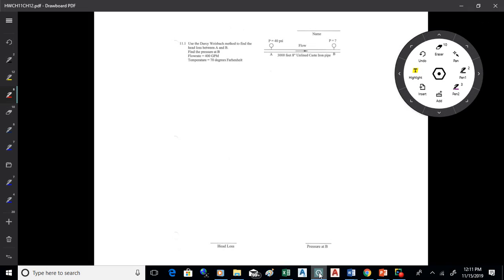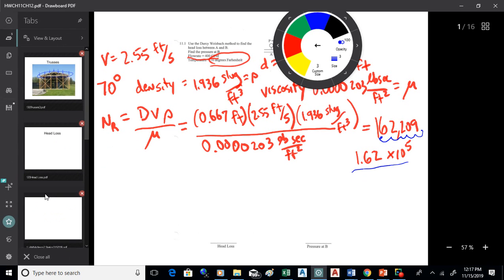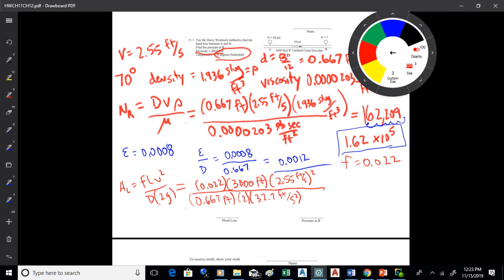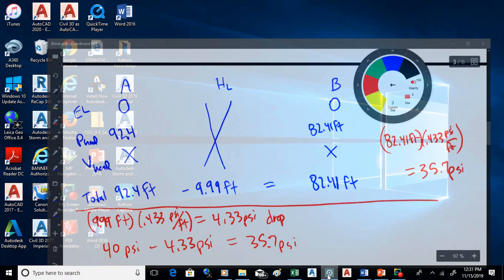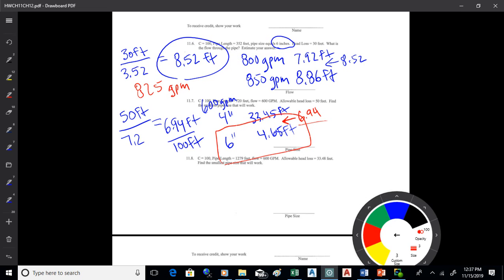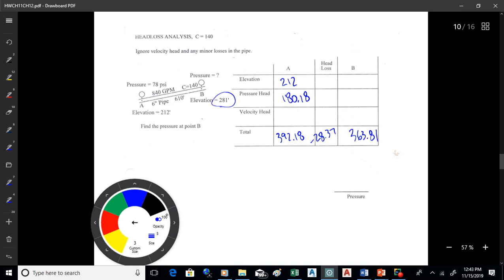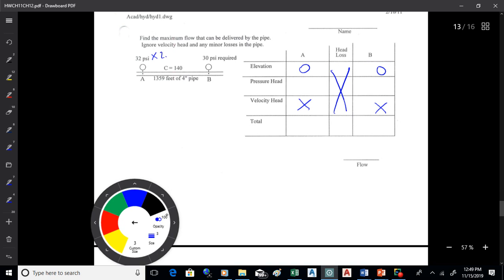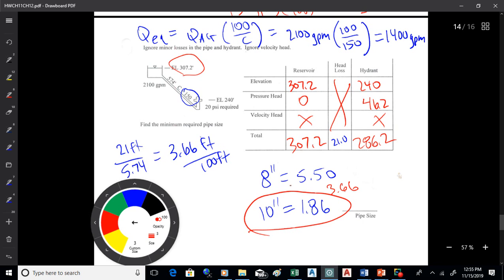HYd 191115 Homework CH11